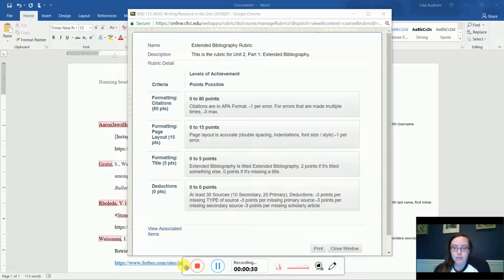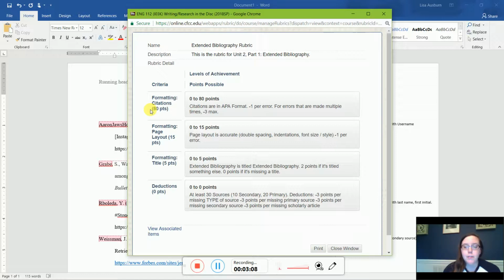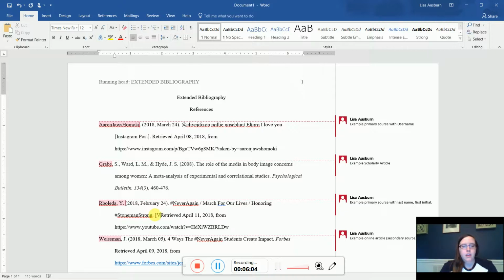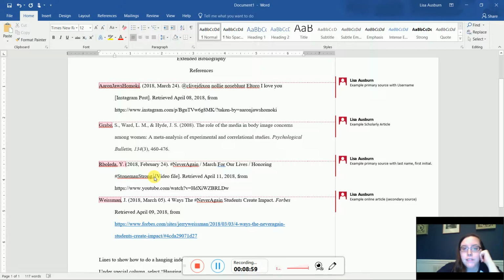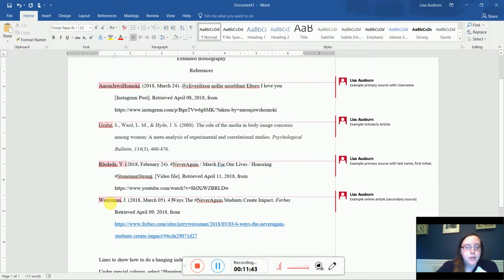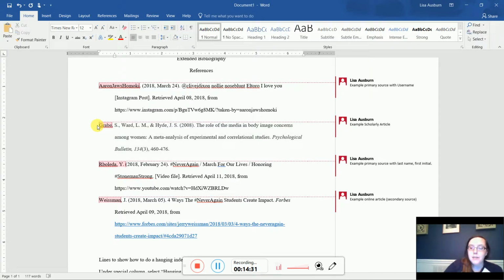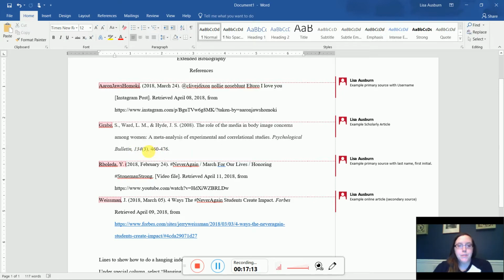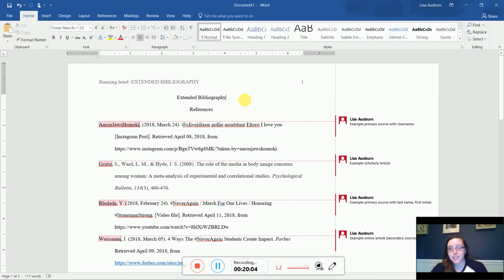Extended Bibliography Feedback Video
For general feedback on extended bibliographies, check out this video.